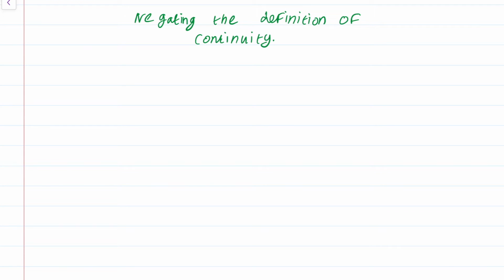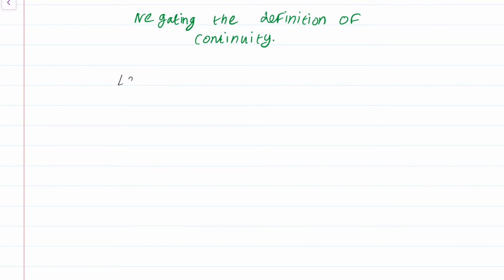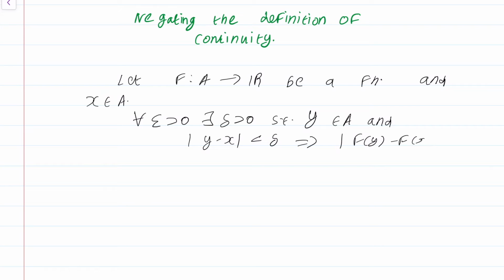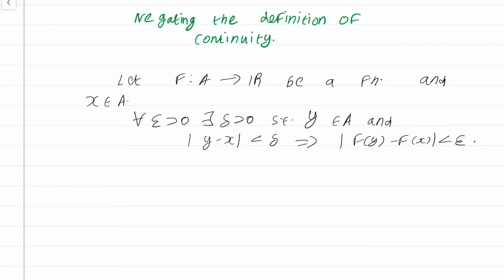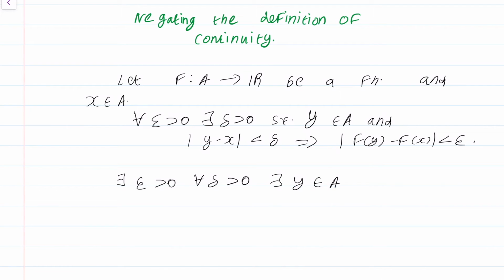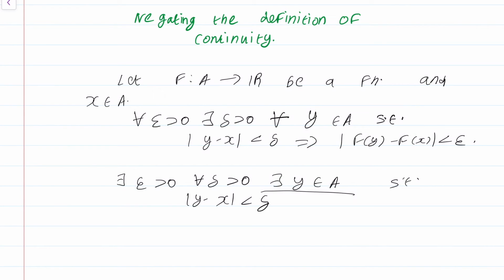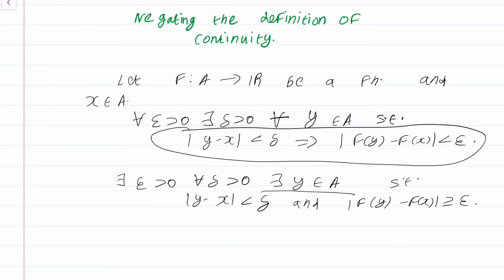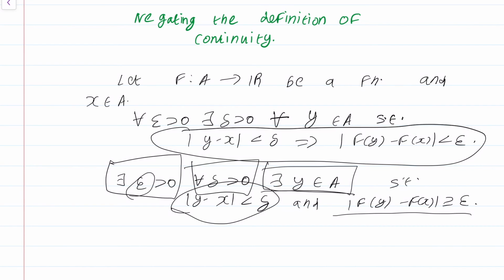Real Analysis Lecture 14 Part 3: Negating continuity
In this short video, we learn who to negate the epsilon delta definition of continuity.